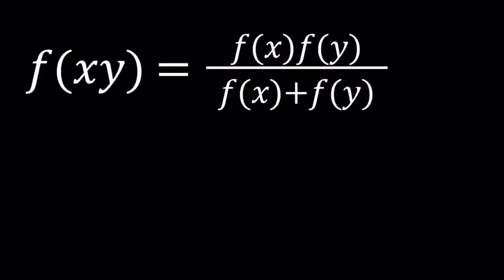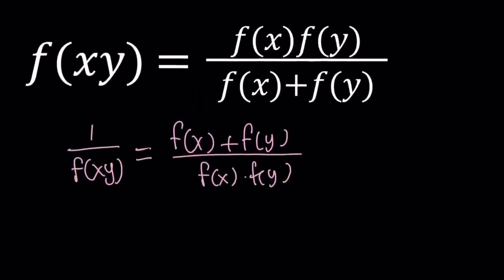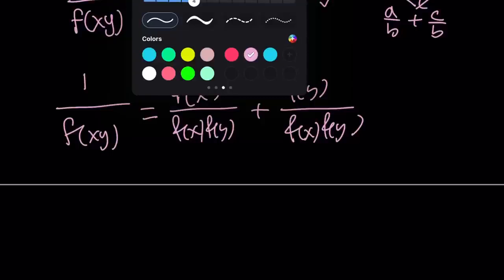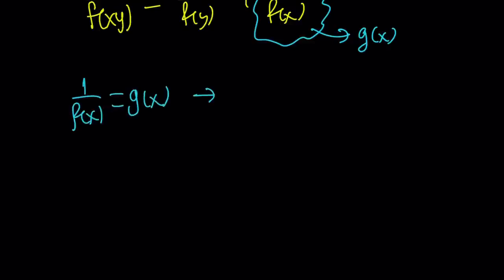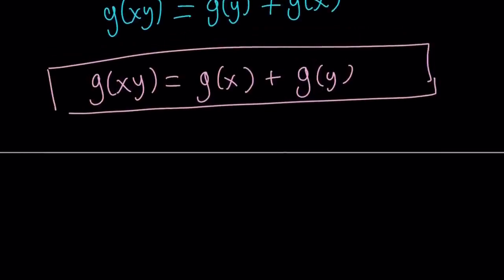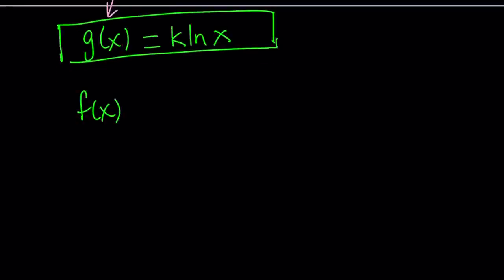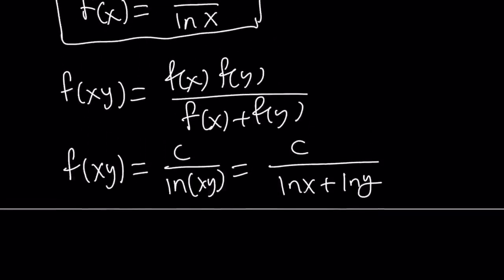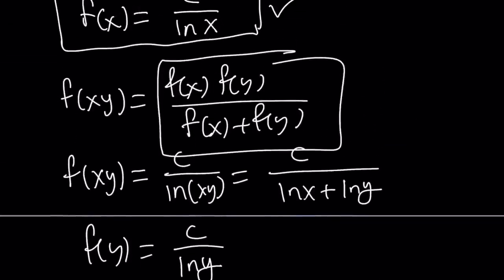An Interesting Functional Equation